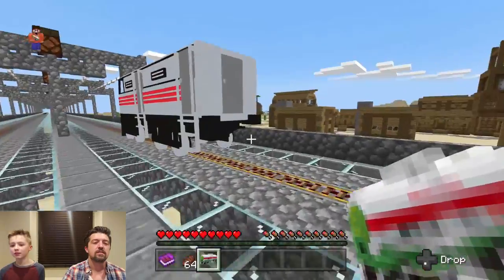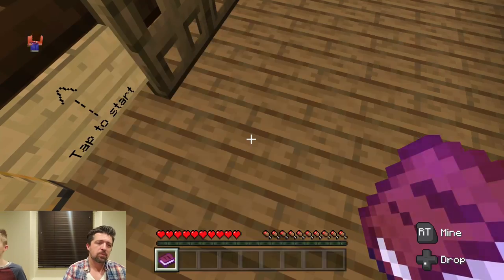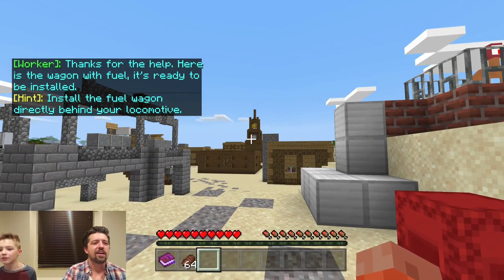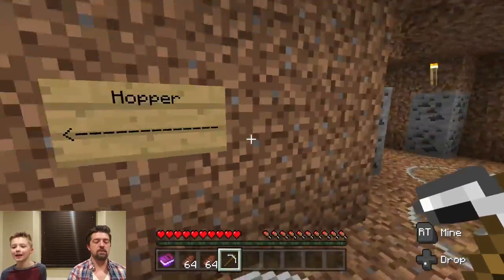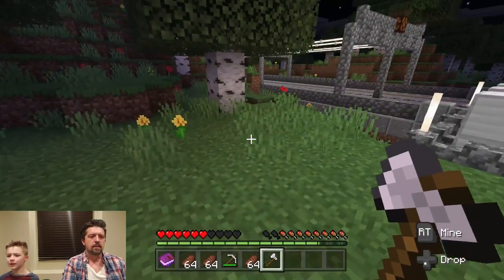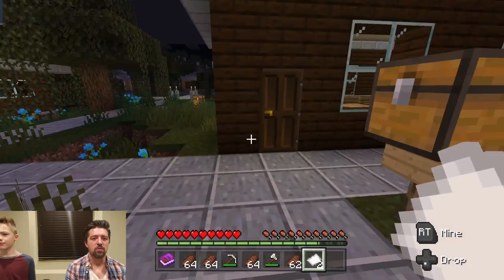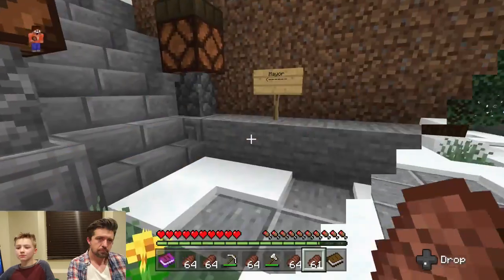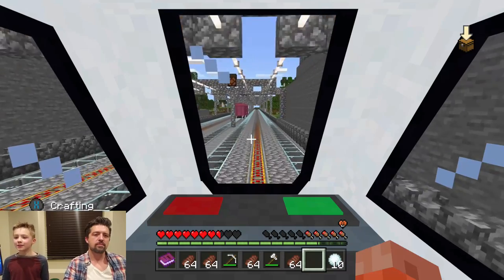Chugga chugga - the Trains Map is lights out! (Minecraft)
Jib & Motor head out west for some big-time train adventures. It’s a full-time gig running errands for every city on the map, but the view from the conductor’s seat is FANTASTIC.